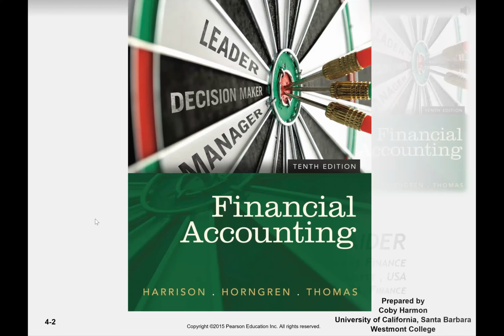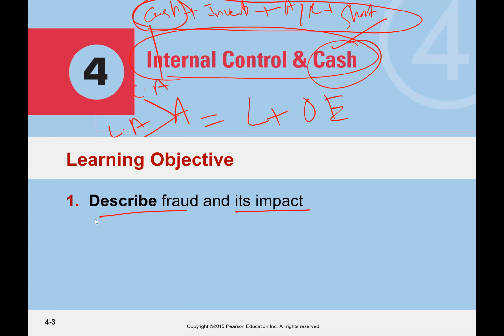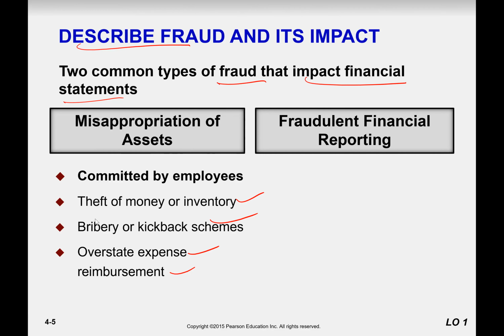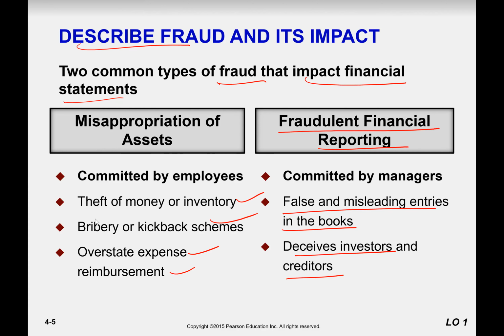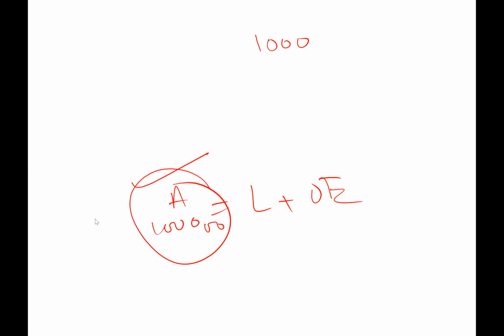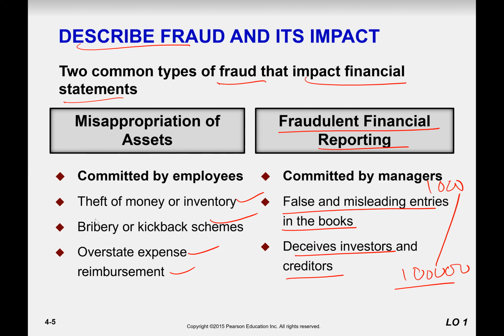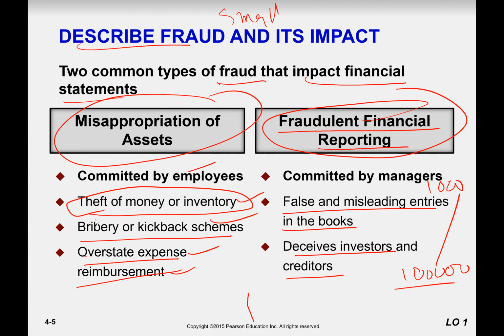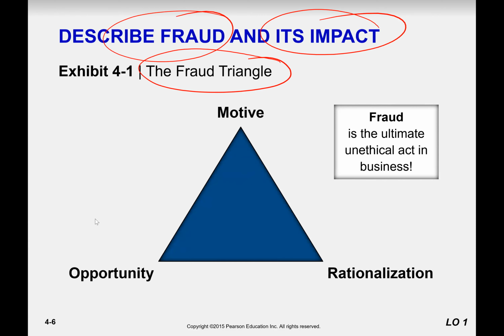Accounting Lecture 7 - Internal Control and Cash (updated) - 1